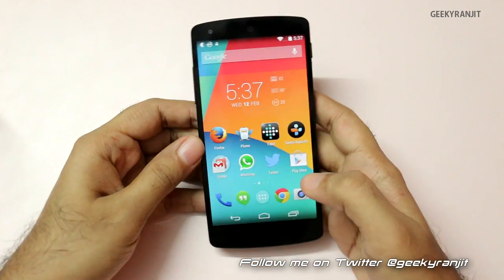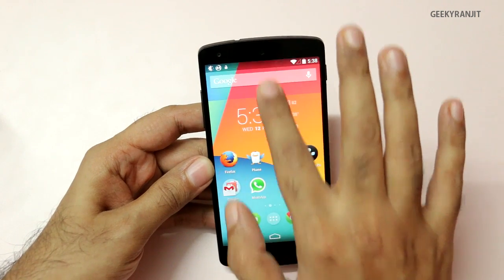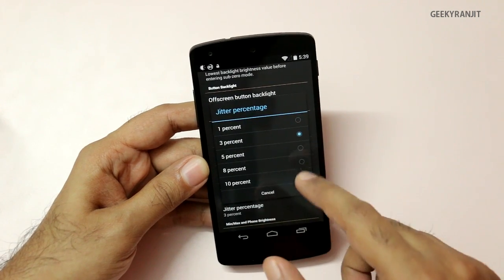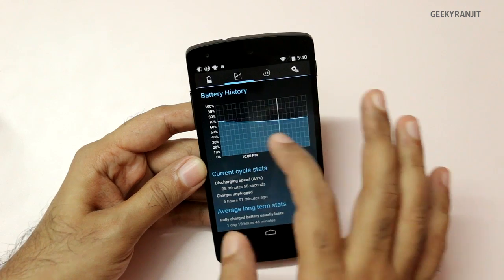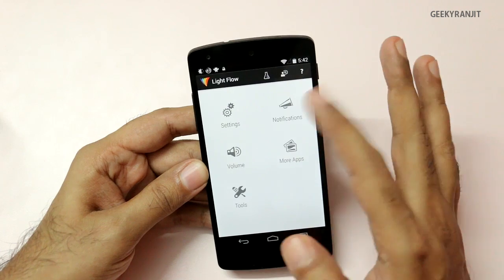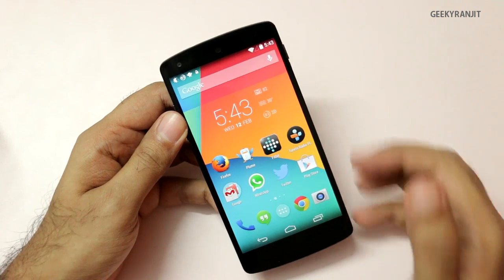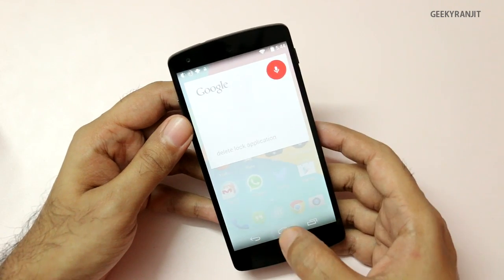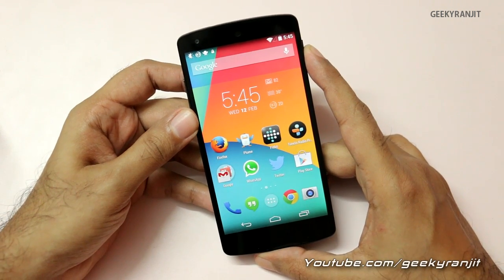Must have apps for Nexus 5 Android Phone to enhance your experience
Must have apps that I use on my Nexus 5 Android Phone to enhance my experience, like fixing the auto-brightness on Nexus 5 and actually these apps can be used on any android phone to provided additional functionality and ease of use.

Apps Names listed below all apps are available on the Google play store

1) Lux Auto Brightness  / Lux Lite free version
2) Battery Reborn Widget
3) Light Flow / Light Flow Lite is the free version
4) Delayed Lock
5) Clipper Clipboard
6) Airdroid